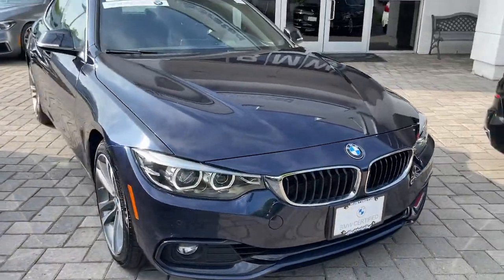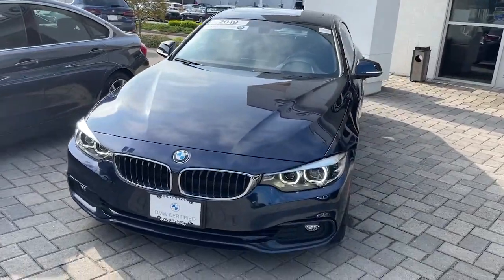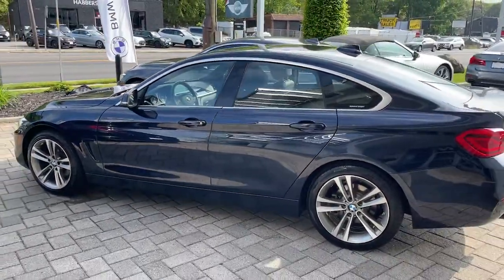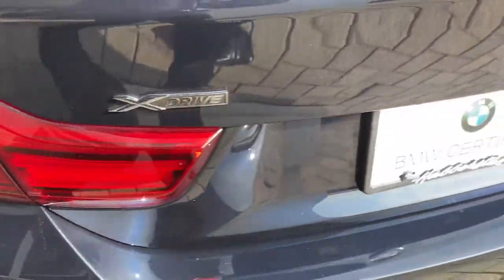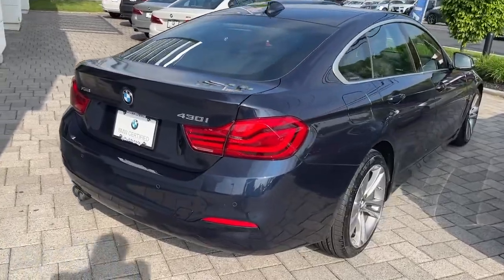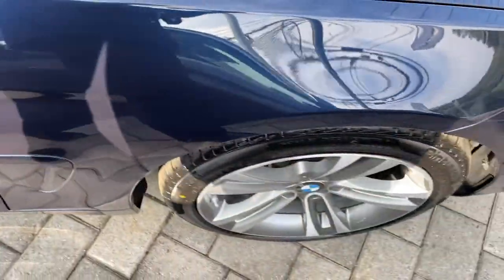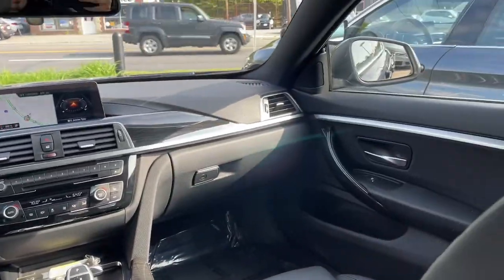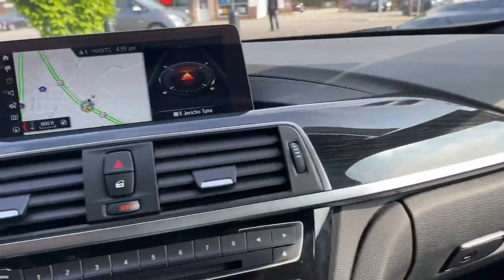2019 BMW 4 Series Walk-Around Huntington, Suffolk County, Nassau County, Long Island, NY BB654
Imperial Blue Metallic Used 2019 BMW 4 Series Walk-Around
2019 BMW 4 Series 430i xDrive - Stock#: BB654 - VIN#: WBA4J3C56KBL10374

Habberstad BMW
945 East Jericho Turnpike

This BMW 4 Series has a dependable Intercooled Turbo Premium Unleaded I-4 2.0 L/122 engine powering this Automatic transmission. Window Grid Diversity Antenna, Wheels: 18 x 8 Double-Spoke (Style 397), Valet Function.*Packages That Make Driving the BMW 4 Series 430i xDrive An Experience*Trunk/Hatch Auto-Latch, Trip Computer, Transmission: 8-Speed Sport Automatic, Transmission w/Driver Selectable Mode and STEPTRONIC Sequential Shift Control w/Steering Wheel Controls, Tracker System, Tires: 225/45R18 All-Season, Tire Specific Low Tire Pressure Warning, Tailgate/Rear Door Lock Included w/Power Door Locks, Systems Monitor, Strut Front Suspension w/Coil Springs, Sport Seats, Sport Leather Steering Wheel, Speed Sensitive Rain Detecting Variable Intermittent Wipers w/Heated Jets, SiriusXM Satellite Radio (subscription required), Single Stainless Steel Exhaust w/Dark Chrome Tailpipe Finisher.